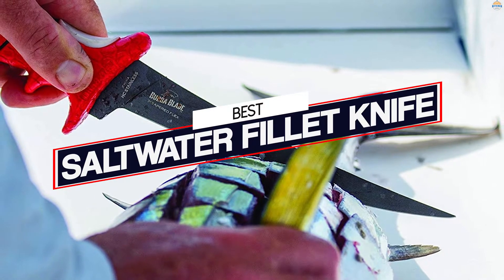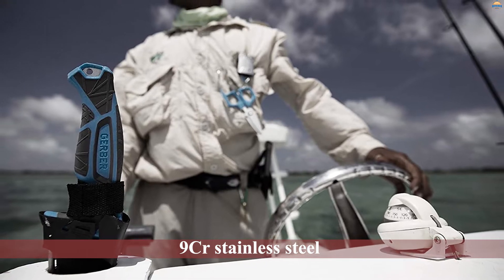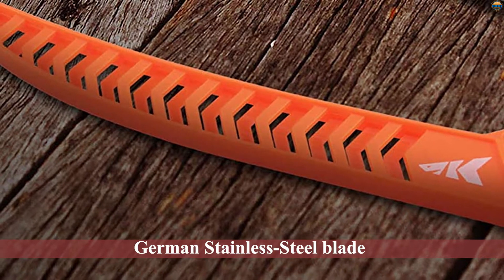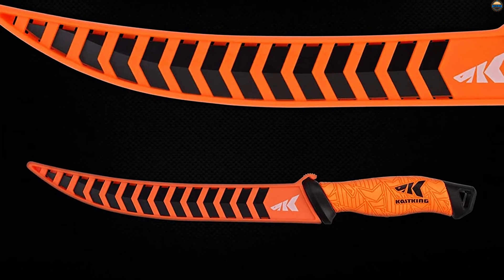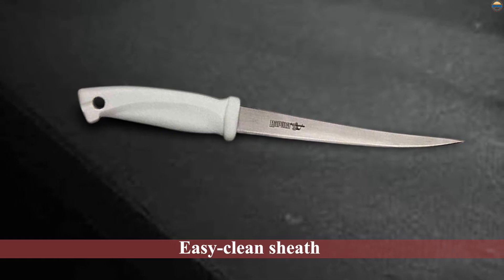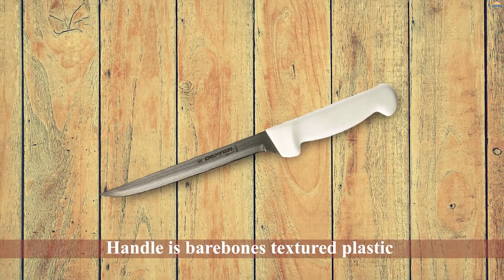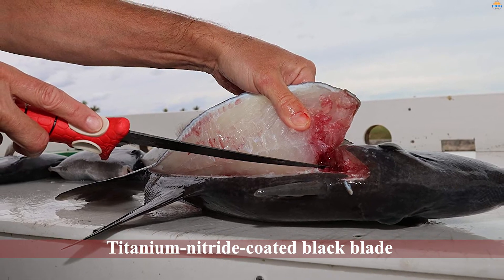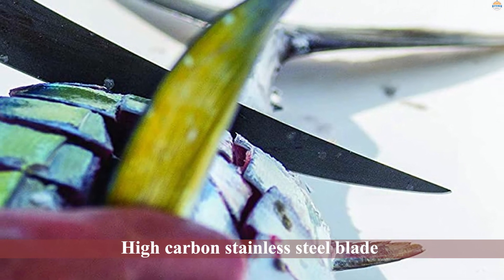Best Saltwater Fillet Knife | Filleting, Boning, Non-slip Handles, Protective Sheath | Review 2023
Best saltwater fillet knife featured in this Video:
0:18 NO. 1. Gerber Controller Saltwater Fillet Knife
0:56 NO. 2. KastKing G4116 Fillet Knife
1:32 NO. 3. Rapala Saltwater Fillet Knife
2:10 NO. 4. Dexter P94812 Fillet Knife
2:44 NO. 5. Bubba Tapered Flex Fillet Fishing Knife

What is a saltwater fillet knife?
A saltwater fillet knife is a type of knife that is used to fillet fish, such as salmon, trout, and swordfish. They are typically thin with a long blade that has a serrated edge.

What is the best saltwater fillet knife to buy?
If you are looking for the top saltwater fillet knife, then you are in the right place.